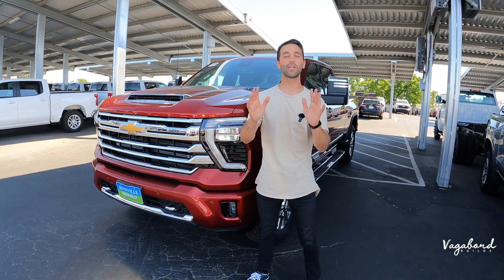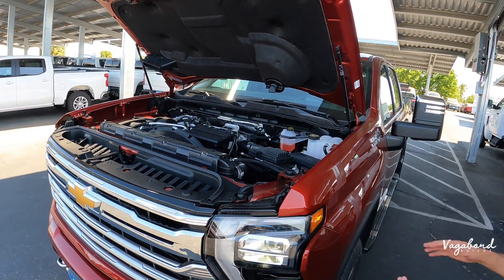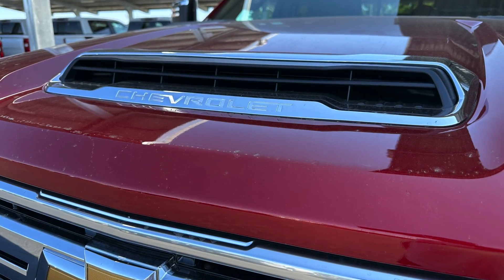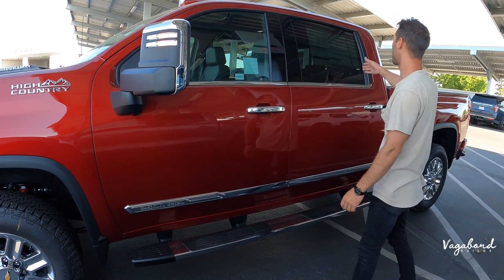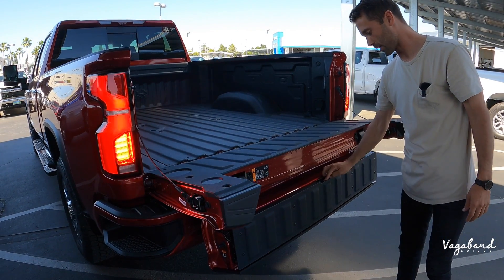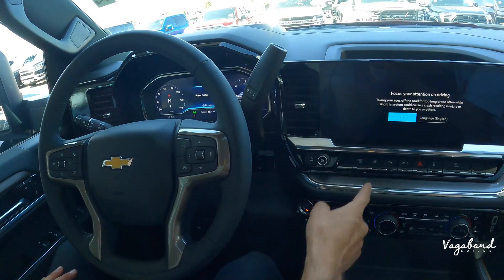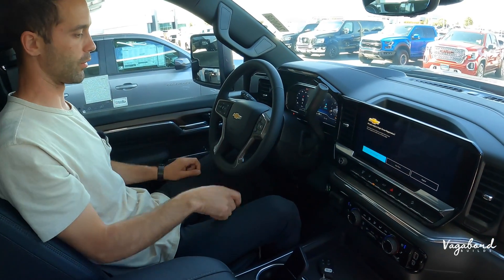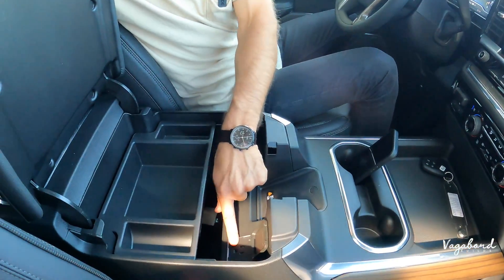2024 Chevrolet Silverado 2500 HD DURAMAX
The 2024 Chevrolet Silverado 2500 HD DURAMAX is a heavy-duty pickup truck offered by Chevrolet.
The Silverado 2500 HD DURAMAX is known for its powerful performance and towing capabilities. The DURAMAX engine typically refers to a diesel engine option available in the Silverado lineup, which offers increased torque and towing capacity compared to the gasoline engine variants. The exact specifications of the DURAMAX engine in the 2024 model can be found inside the video.

▸ 0:00 Intro 2024 Chevrolet Silverado 2500 HD DURAMAX
▸ 0:49 Specs & Exterior 2024 Chevrolet Silverado 2500 HD DURAMAX
▸ 7:35 Interior 2024 Chevrolet Silverado 2500 HD DURAMAX
▸ 12:20 Rear Seats 2024 Chevrolet Silverado 2500 HD DURAMAX